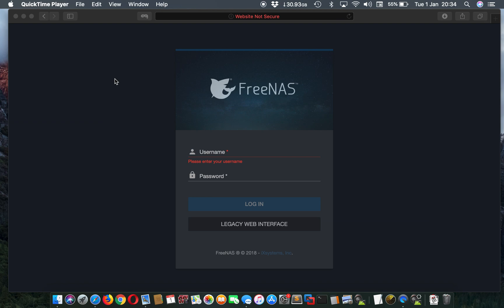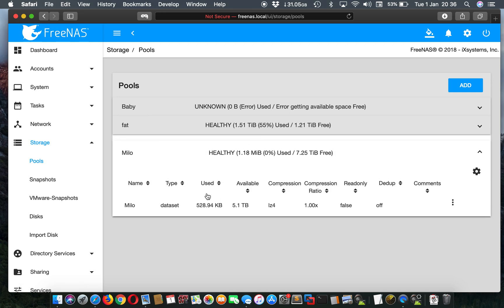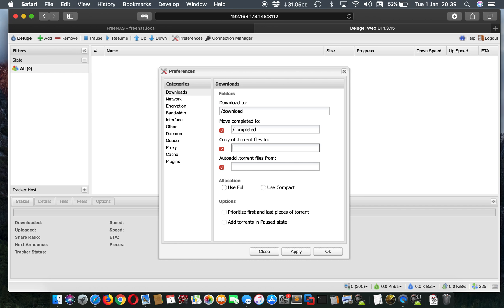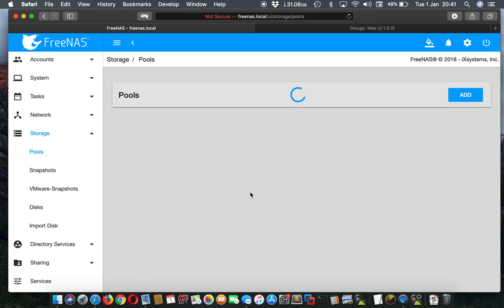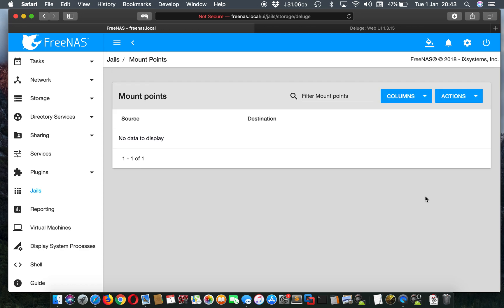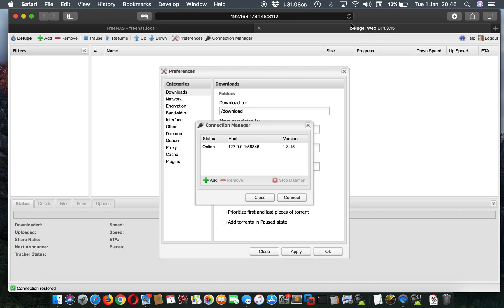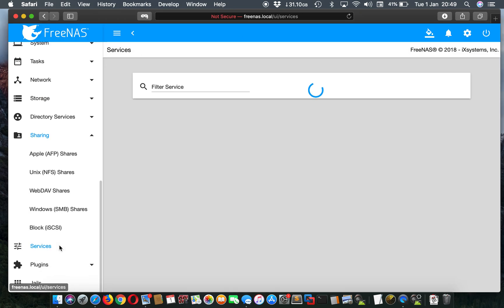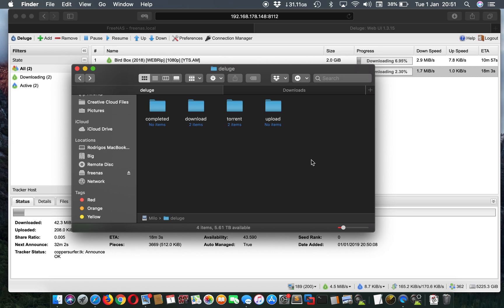Installing Deluge on FreeNas 11.* u1 Guide/Tutorial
Hey, In this video I'll show you how to install and setup Deluge on FreeNas 11.2